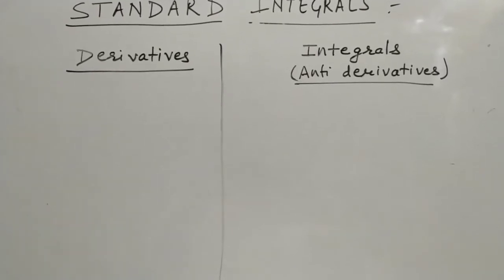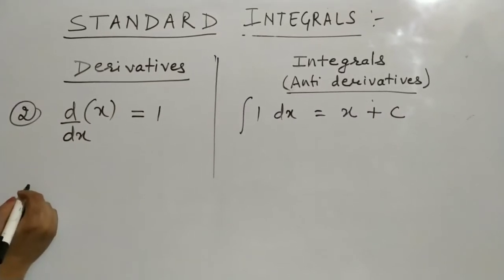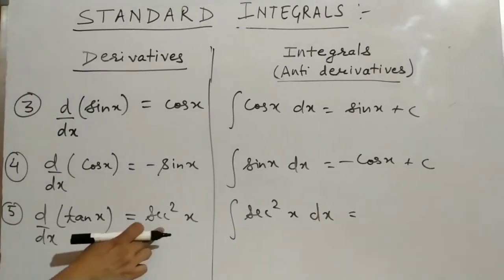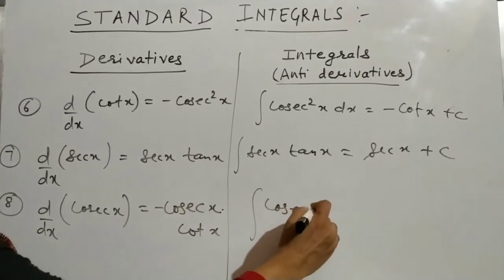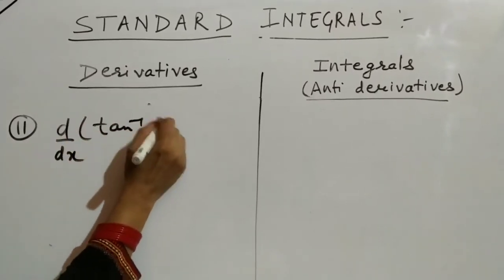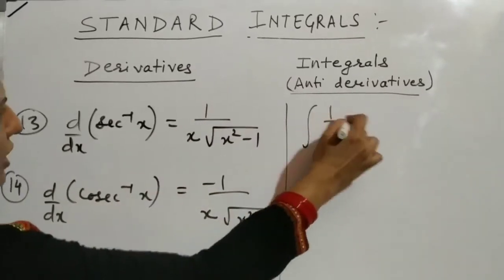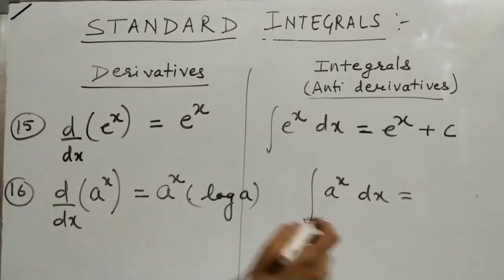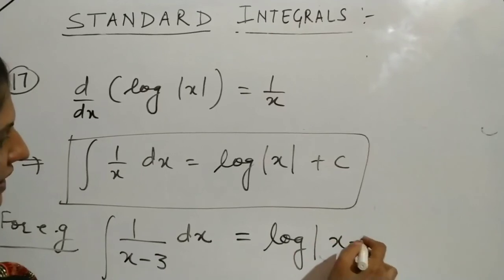Class XII - Standard Integral Formulas (Module 2)